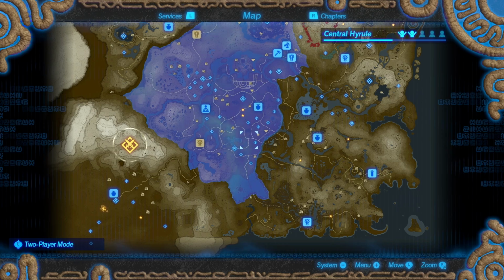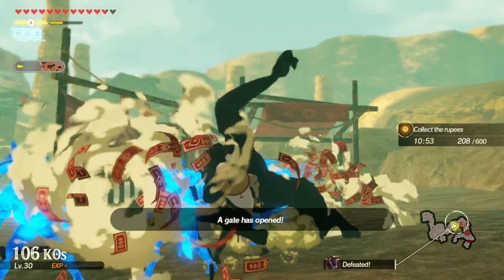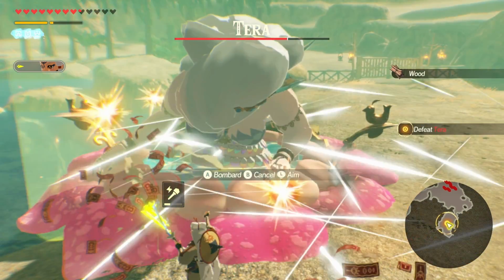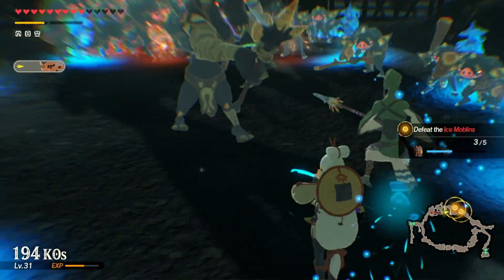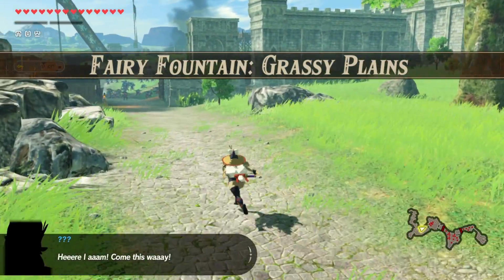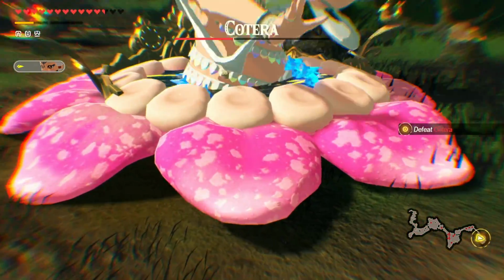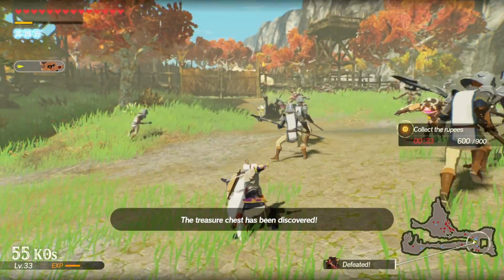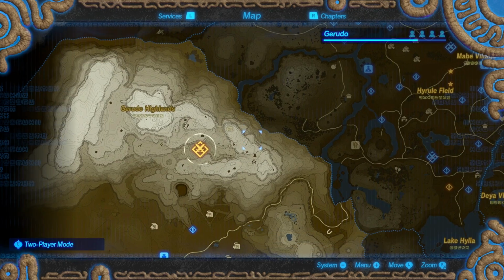Hyrule Warriors: Age of Calamity [Appendix B] - Unlocking the Great Fairies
The Great Fairies are one of the characters that you can unlock outside of the main story! Here's what you need to do to unlock them!

Stay up to date with what I do on social media!

Consider donating if you like what you see and want to support it this way!